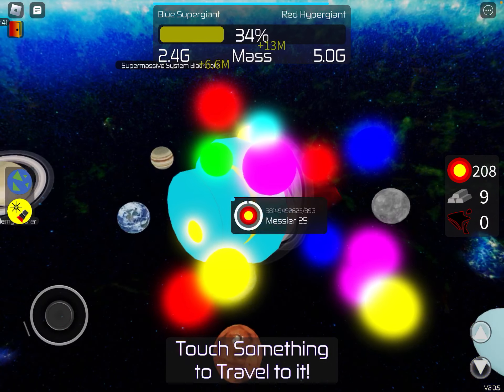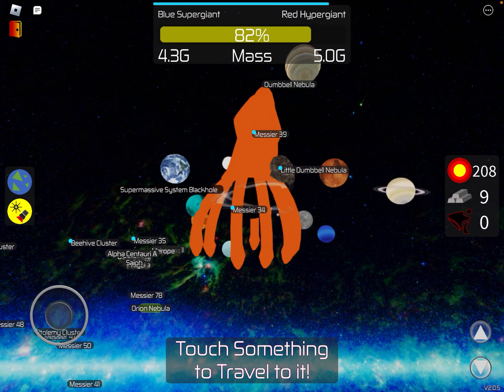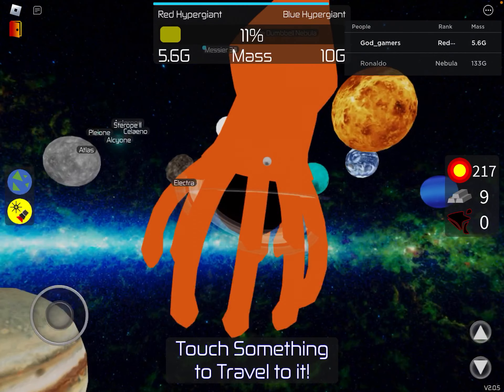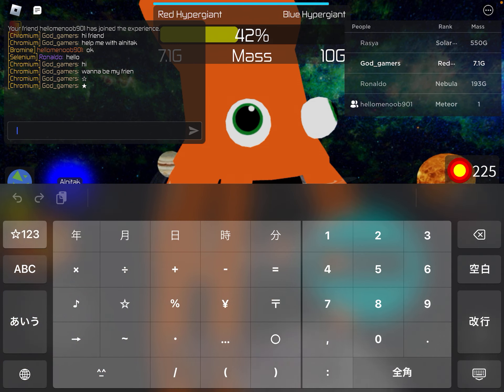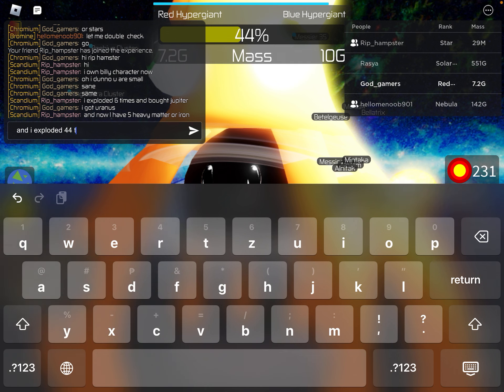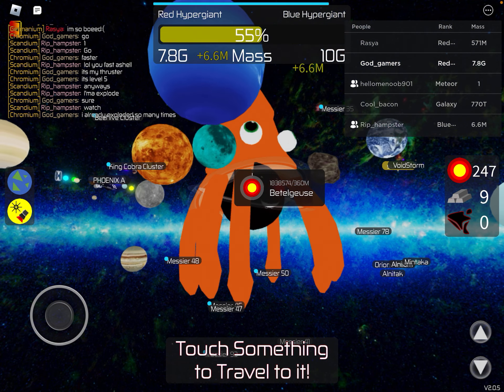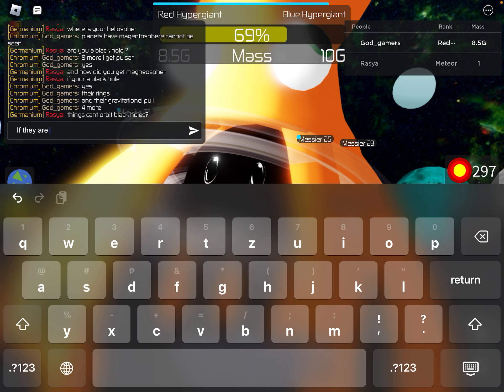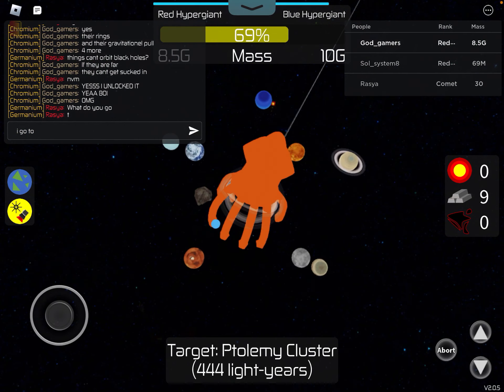Planet simulator pt3